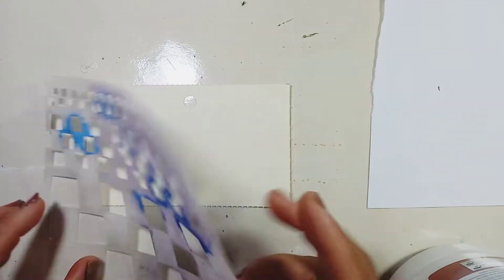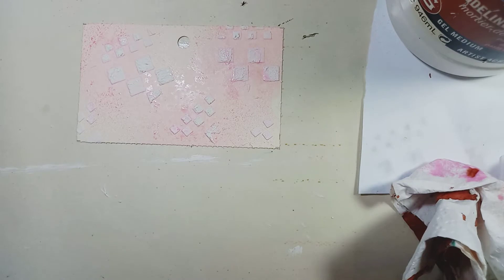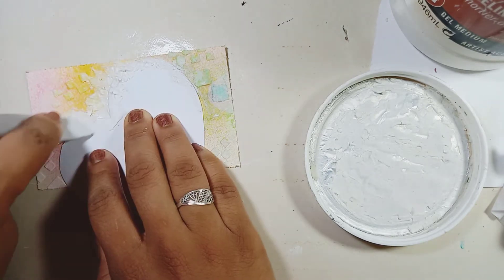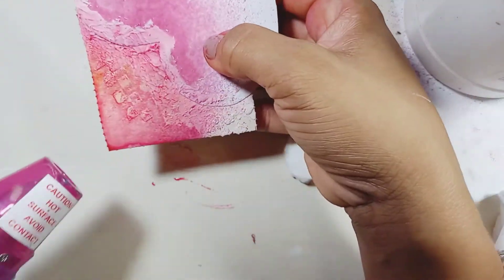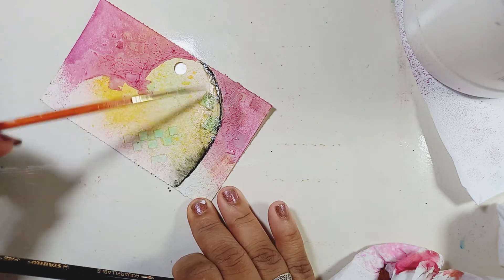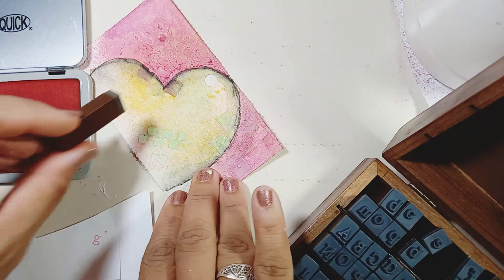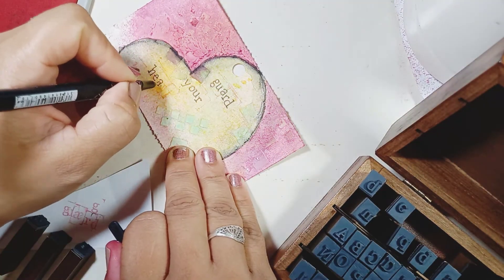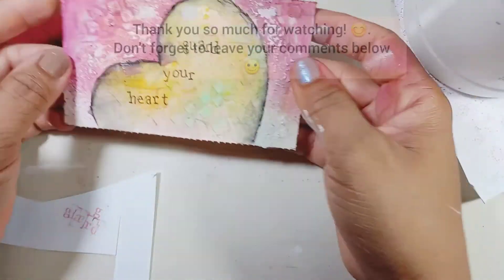ICAD (Index Card A Day) Day 21. Guard Your Heart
Hello all.  Welcome back. Its DAY 21 of Index Card A Day (ICAD) 2021.
Today’s card developed into Guard Your Heart and will definitely go in my memory book.  Proverbs 4:23 says Keep thy heart with all diligence; for out of it are the issues of life.
Protecting our heart is crucial to our spiritual life.  It does not mean put up a brick wall with barbed wire against all men or all women, but rather focusing on God and His Word, being vigilant to avoid things like jealously, unforgiveness, murmuring etc. Fill your heart with truth of God’s Word and guard it so you don’t forget it or ignore it daily.

Check out this link for more details and guidelines about the ICAD challenge

 Materials used:
• Modelling paste
• Food Colouring
• Black Stabilo All pencil
• Black pen (similar to this
• Wooden letter and number stamps
• White Acrylic paint by Sargent.
• Paintbrush